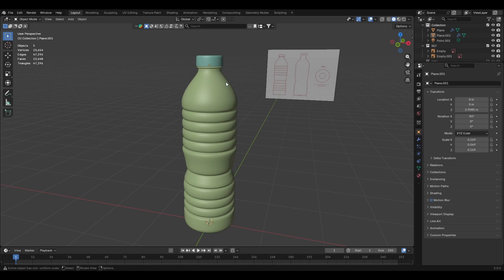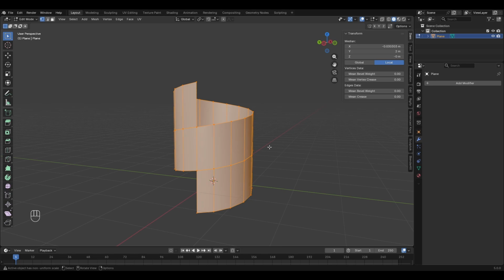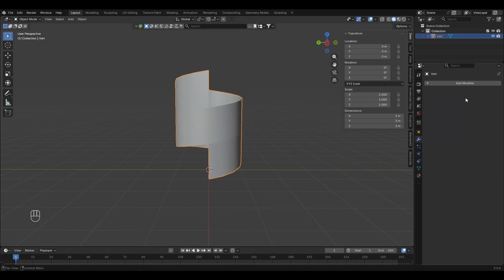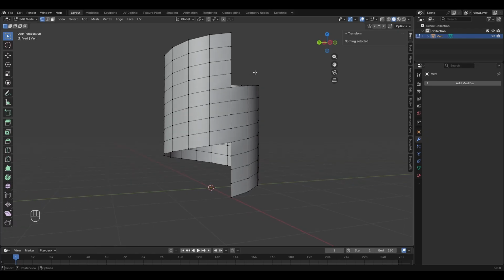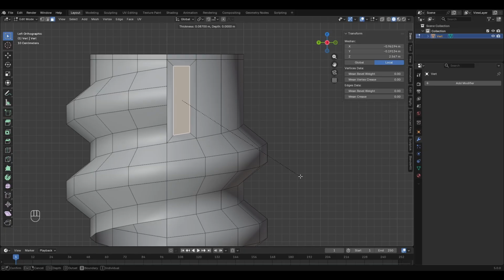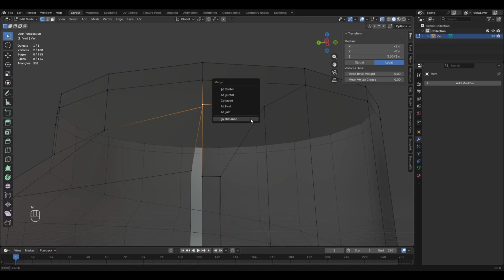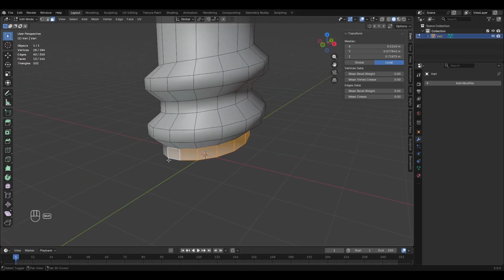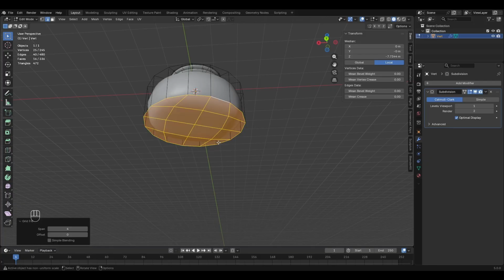How to Make Thread in Blender | Step-by-Step Tutorial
After many requests from my previous bottle modeling video, here’s a detailed breakdown of how I create realistic bottle threads in Blender. This method also works for screws, pipes, jars, and any threaded object. Clean topology and practical workflow included.